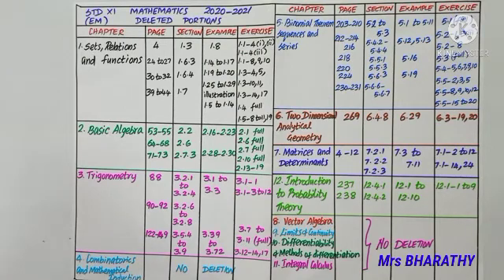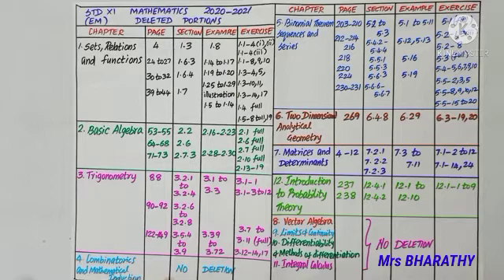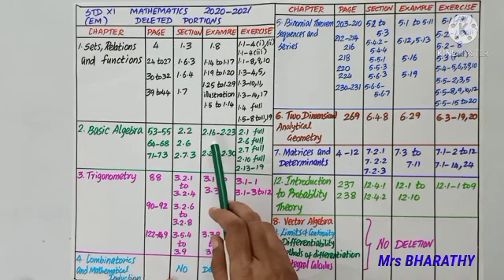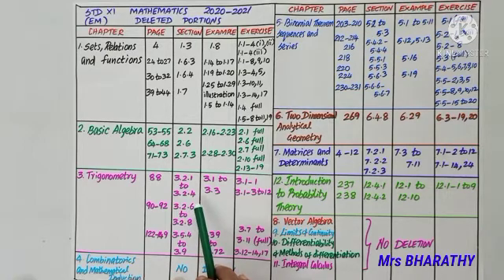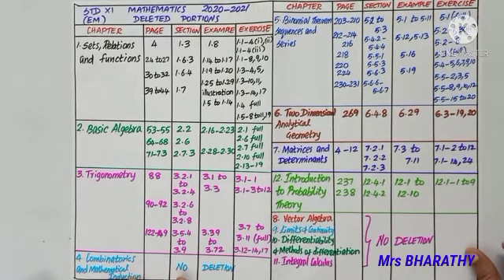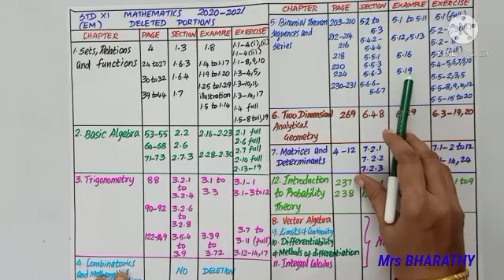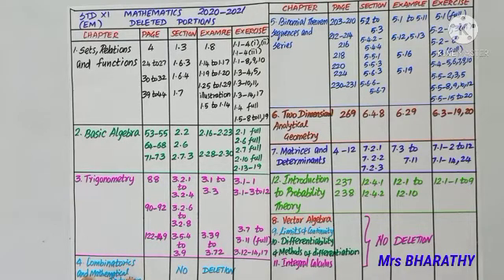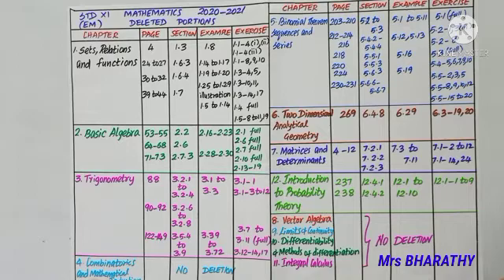Std11|MT98| Maths|Deleted portions for 2021-22.